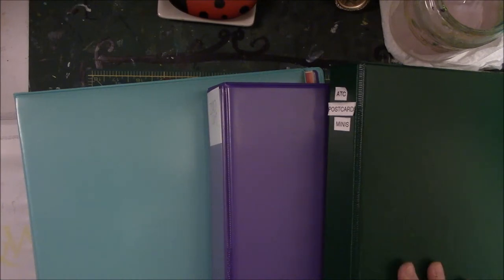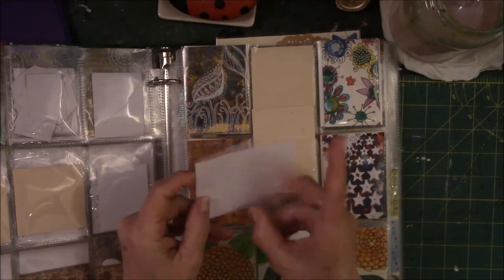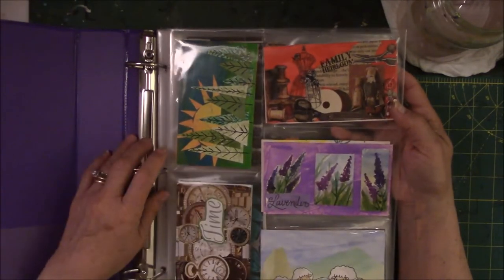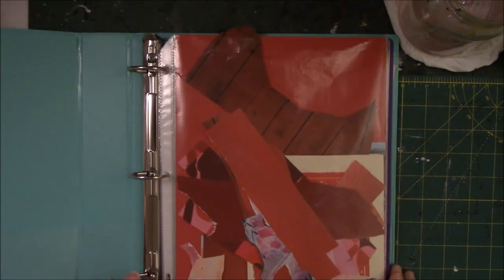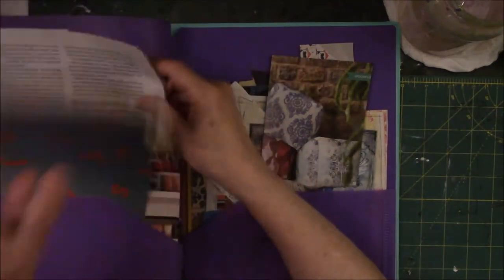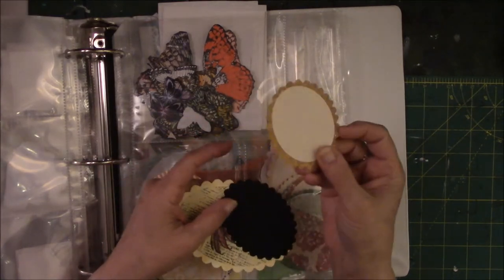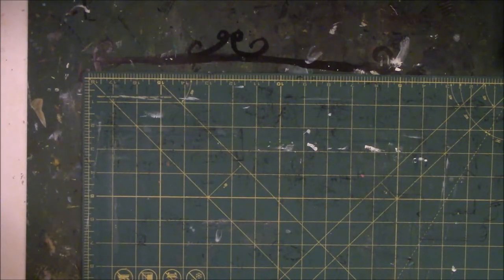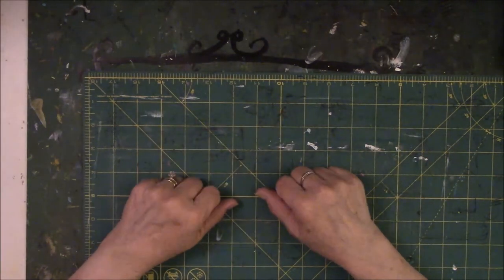Image Storage part 2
Baseball card protectors